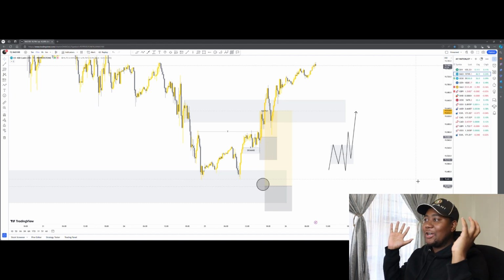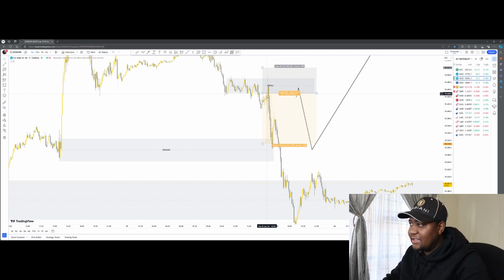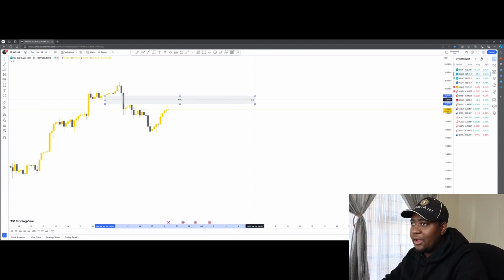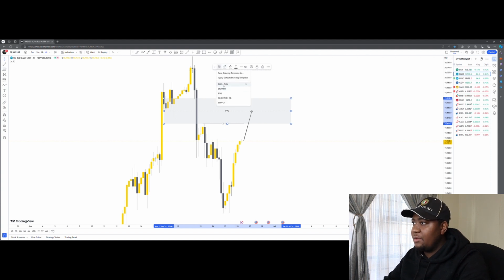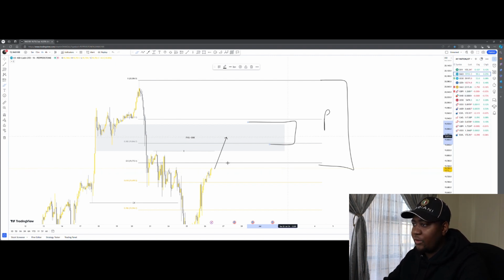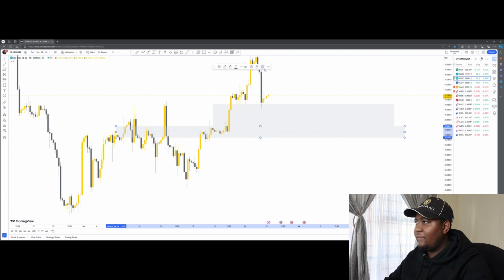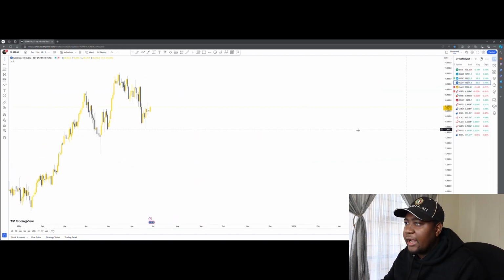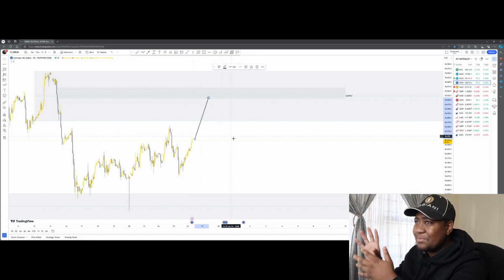Intraday NAS100,US30,DAX30 Forecast - DAY 3